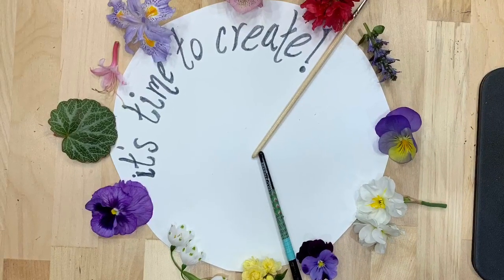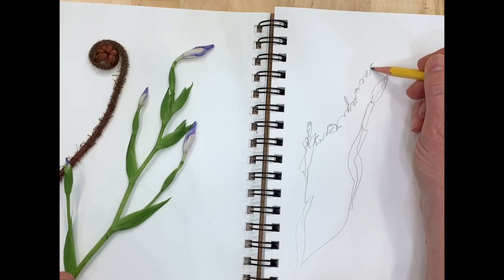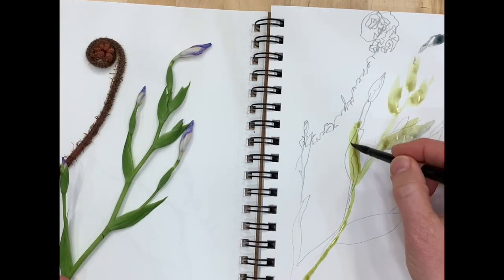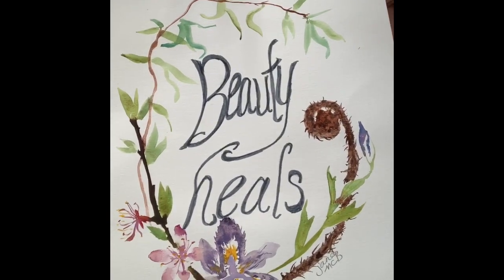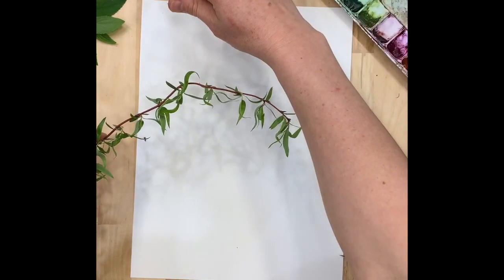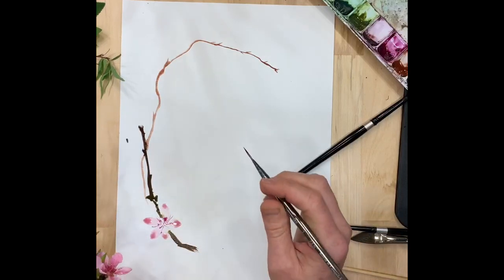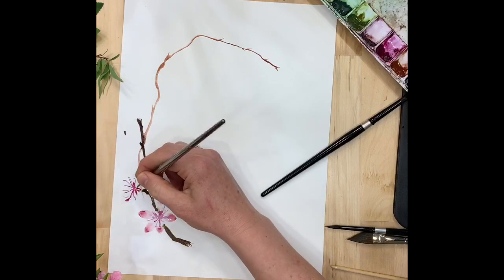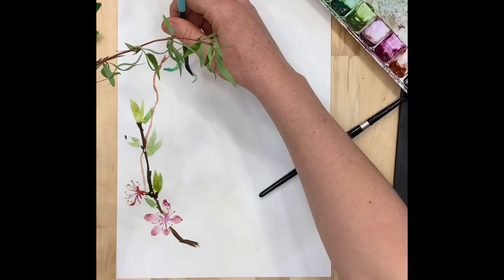Wreath Painting Class Part 1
Paint a floral wreath.  Find part 2 on the Jane Boutwell homepage.
Follow @janeboutwellstudio on Instagram for more art.